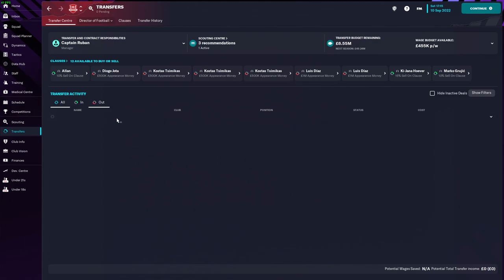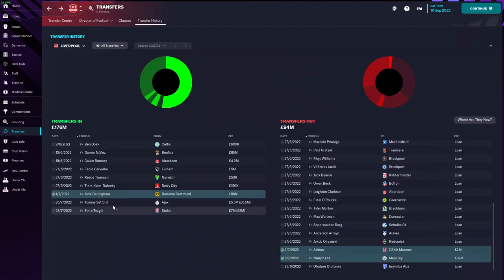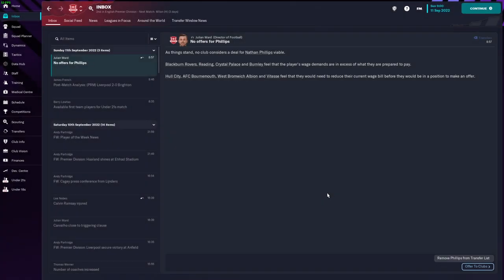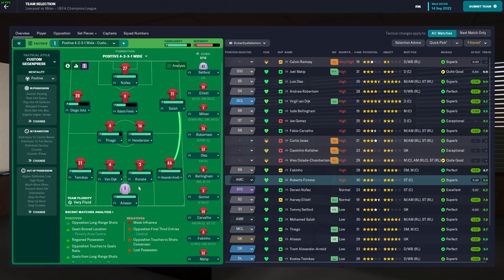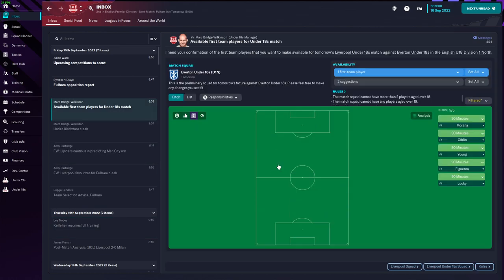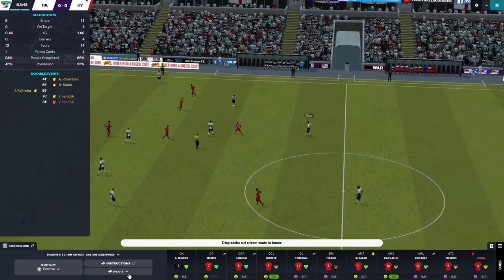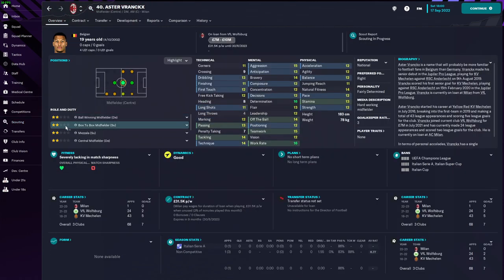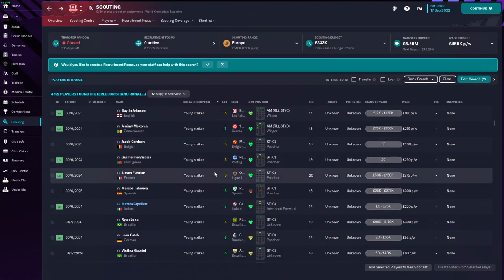FM23 Liverpool - Tips to avoid Injuries, Using Youth, Squad Selection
00:00 Intro
01:05 Staff & Scouting
09:20 Transfers & Loans
18:20 Potential within Youth
21:20 Training Intensity
23:43 Weekly Meeting
26:20 Game Tactics vs Milan
35:30 Liverpool vs Milan UCL
42:55 Rest Your Players After A Game
47:10 Rotated Squad vs Fulham
50:30 Fulham vs Liverpool EPL
59:35 Natural Fitness & Determination in Scouting